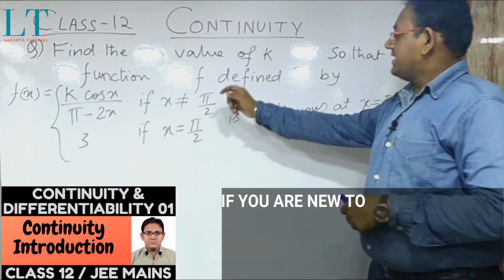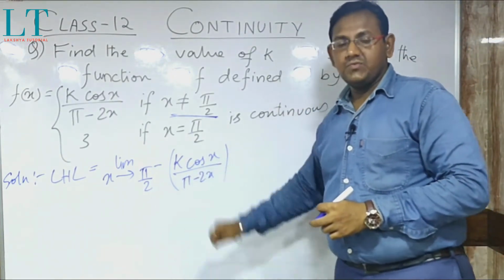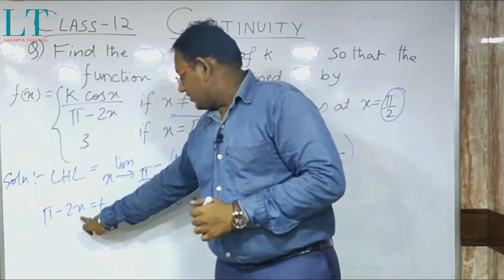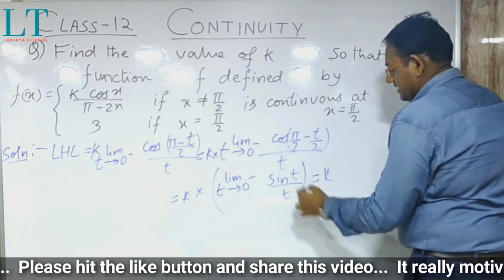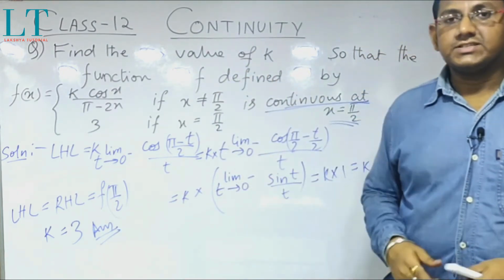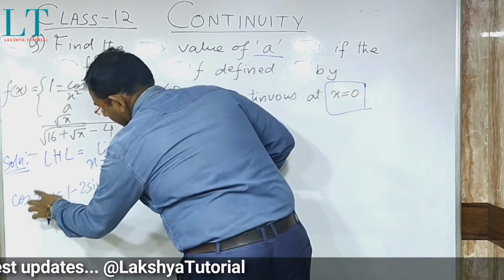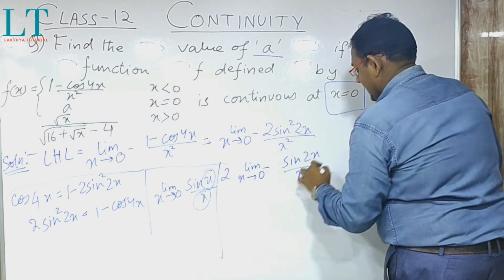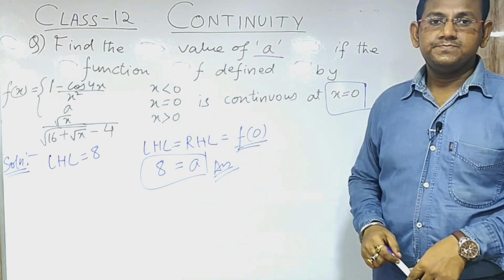Continuity Tips and Example | Formula/Basic | Continuity and Differentiability Lecture 02 | Class 12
Continuity and Differentiability - Playlist | Class 12 | Lakshya Tutorial | Maths by Avishek Sir

Hello Students,

In this video we are going to explain the basics of continuity and we will understand the graphical representation of continuity and the meaning of continuity. We will discuss the formula used and question based on that formula.
Continuity and Differentiability is a topic of Class 12 Mathematics in the curriculum of ISC, CBSE and all other State boards.

Links of the Lecture of Class 12

This Video Lecture Series presented By LAKSHYA TUTORIAL is Useful to all students of Class 10th, 11th & 12th of CBSE, ISC and other boards of  India.